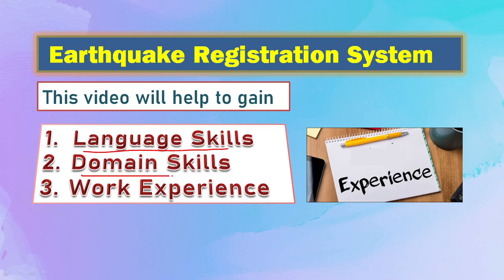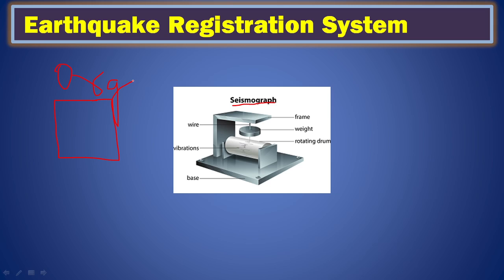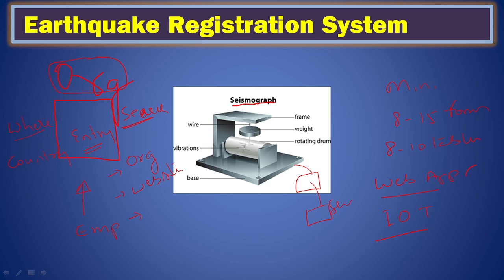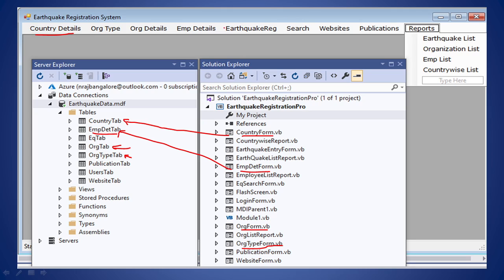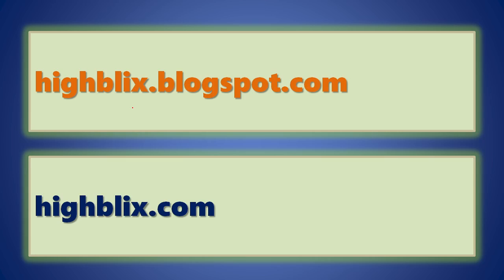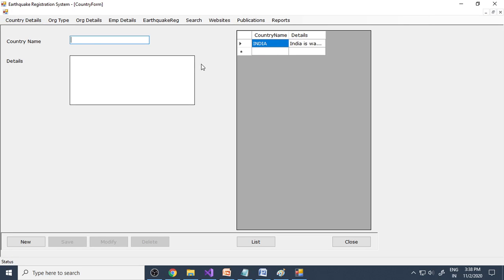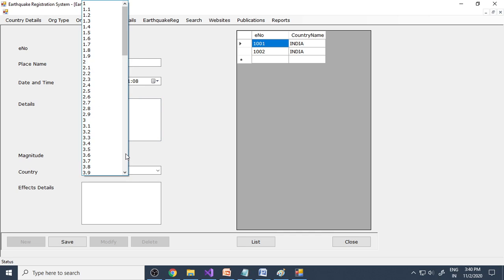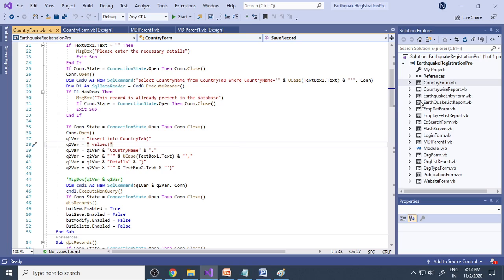Earthquake Registration System | VB.net CSharp Project Idea and Mini Major Project Demo VB130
Worldwide Earthquake Registration System

INTRODUCTION:
         It is estimated that around 500,000 earthquakes occur each year, detectable with current instrumentation. About 100,000 of these can be felt. Minor earthquakes occur nearly constantly around the world in places.

The number of seismic stations has increased from about 350 in 1931 to many thousands today. As a result, many more earthquakes are reported than in the past, but this is because of the vast improvement in instrumentation, rather than an increase in the number of earthquakes.

At present these earthquake information is entered into their registry, at it will take some time to share with rest of the world. So to fill this gap we are developing this website, in which all the authority’s world wide can enter information to this site.

PROJECT:
        Worldwide Earthquake Registration System is application project to register all earthquake information worldwide. This project provides signup option for authorized people in each country. So that they can login and enter the earthquake information as and when happens. This information can be sharable through out the globe. Even small magnitude earthquake will come into picture through out the globe. At present only high magnitude earthquakes will come to light only through media. This website provides a platform for all the concerned people to share earthquake information between them.

OBJECTIVE:
       The main objective of this project is to provide an option to all authorized people worldwide to register earthquakes. This information is sharable among all members of this site. So each and every member of every country can know about earthquakes as and when happen.

SCOPE:
       This application provides wider provision among many organizations to share earth quake information worldwide. So it will have wider scope.

Hardware Requirement

Processor   :  Intel I5 3.0 GHz or more
RAM    :  8 GB or More
Harddisk   : 80GB or more
Monitor   : 18” LED monitor
Keyboard   : Normal or Multimedia
Mouse   : Compatible mouse

Software Requirement

Front End    :  Visual Basic 2019